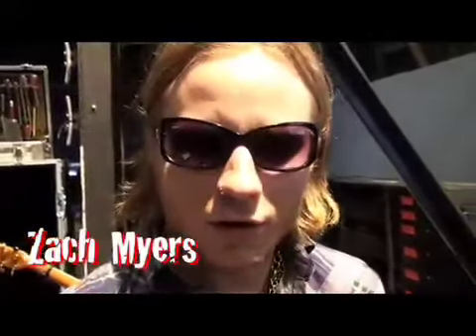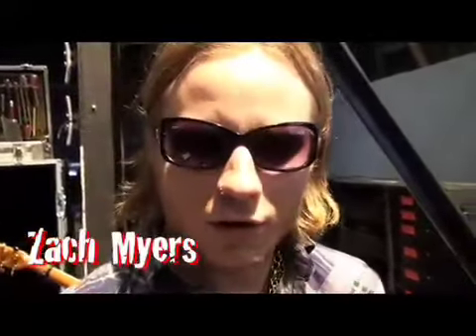Shinedown Gear Tour